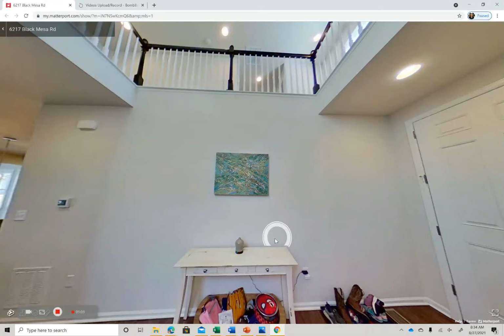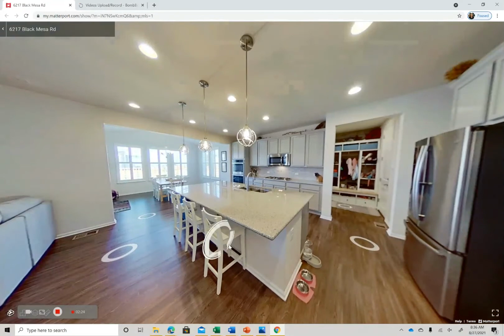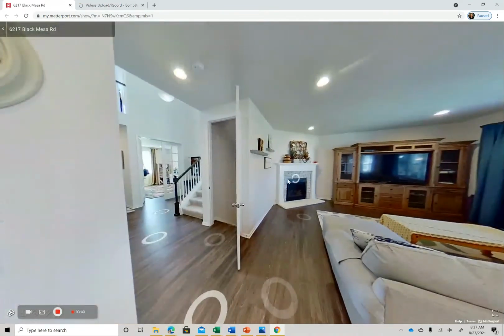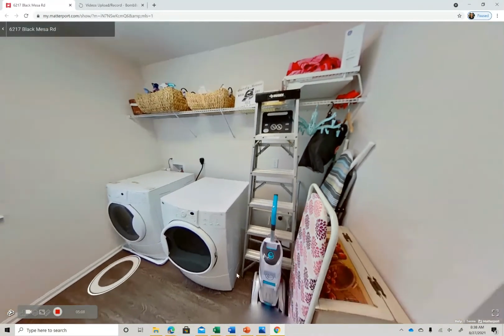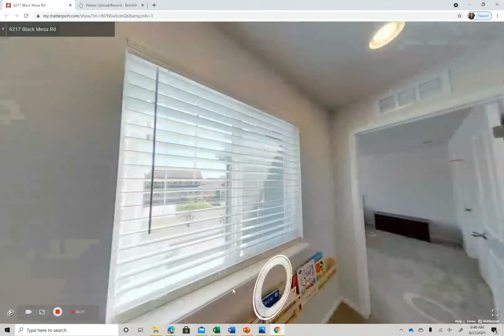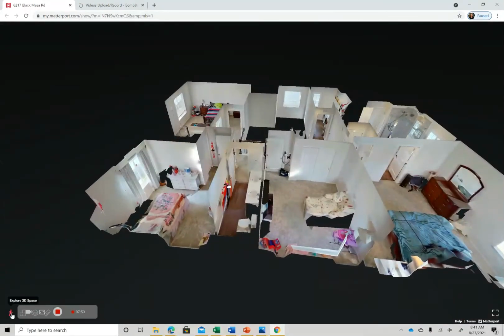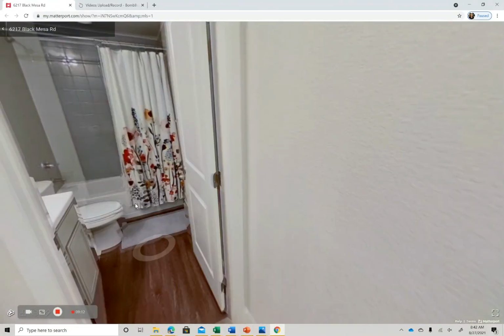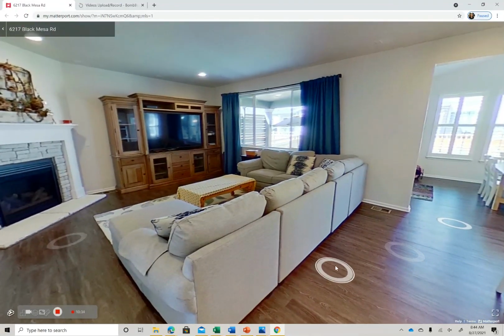6217 Black Mesa Road Frederick - Virtual Open House Tour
Check out this virtual open house tour of 6217 Black Mesa Road Frederick.

This home for sale Frederick CO has 5 bedrooms, 4 baths, over 4200 sq ft finished and is located in the Wyndham Hill neighborhood.

The home itself offers a bounty of upgrades and is just 2 years old, looking and feeling like a brand new home.

Haley Bartlett, Sellstate Peak Realty
North Denver to Northern Colorado